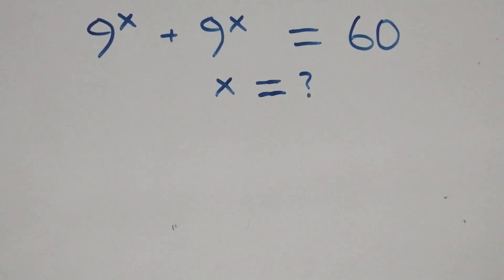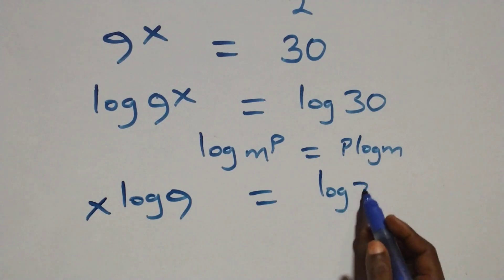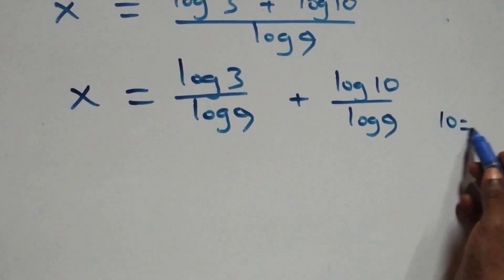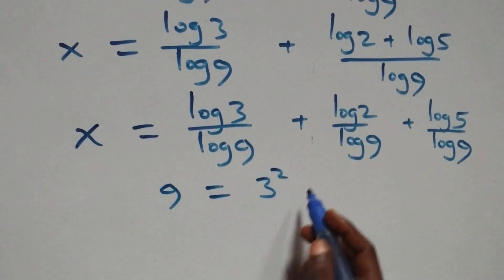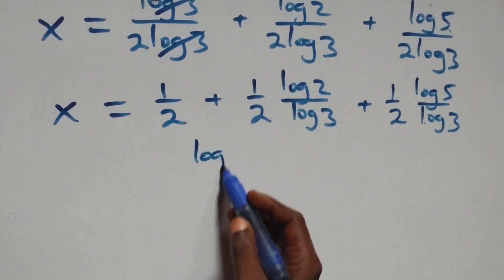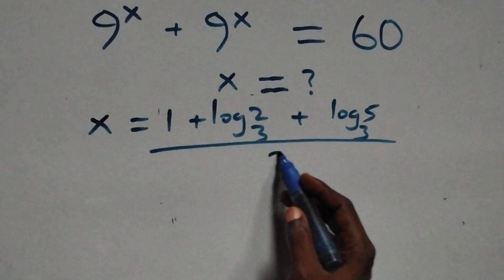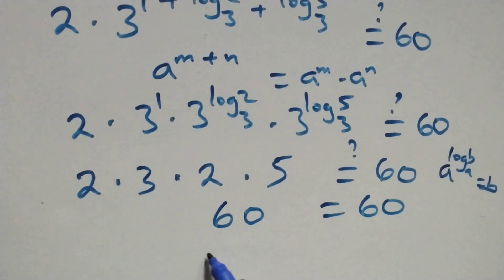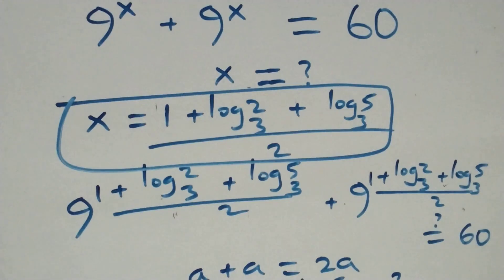Germany | Can you solve this? | Math Olympiad